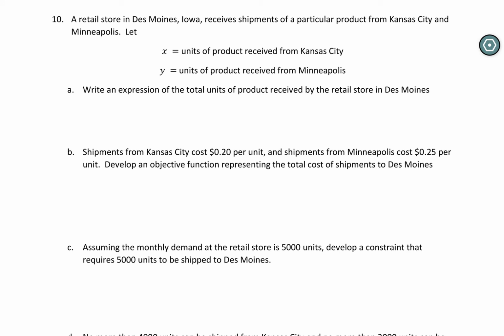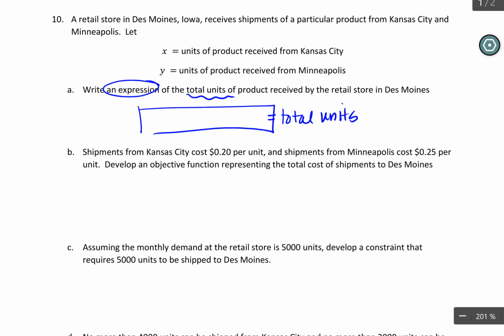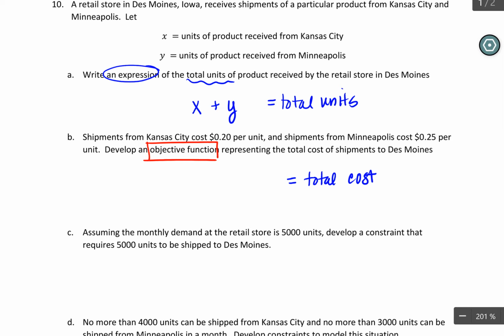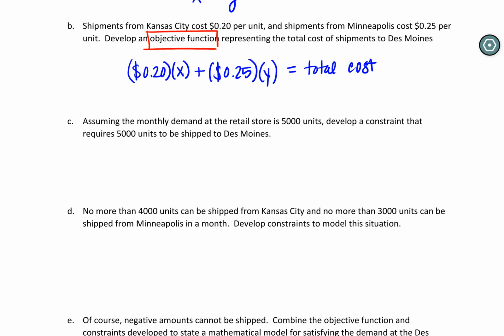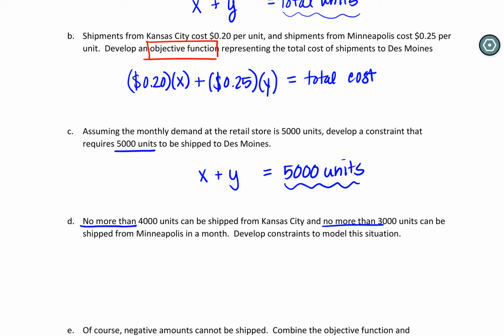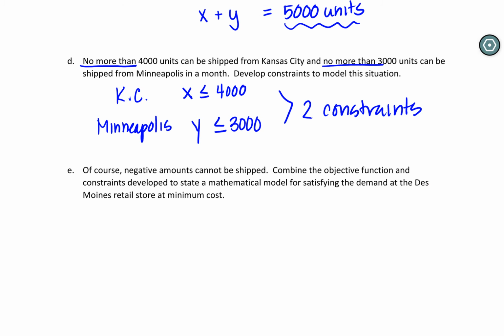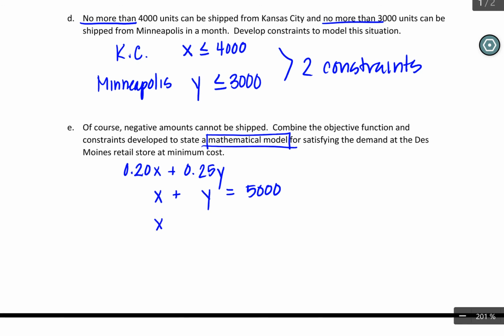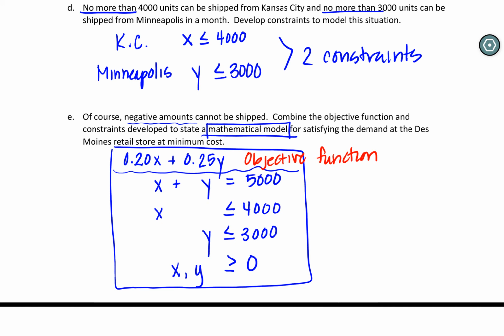Ch 1 Problem 10